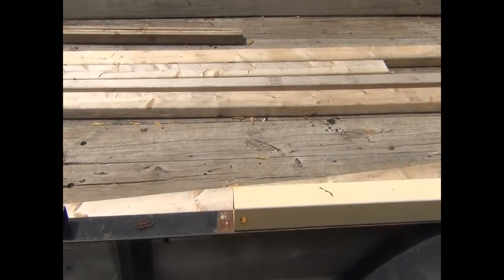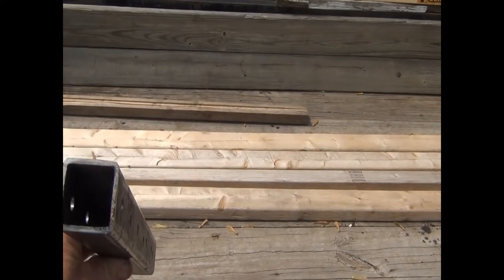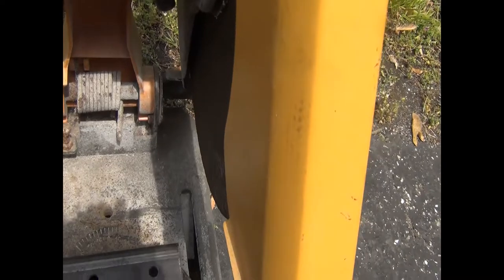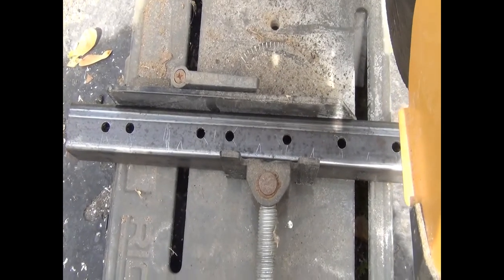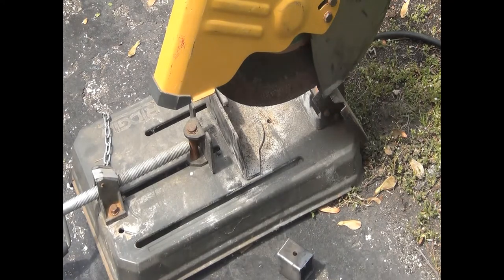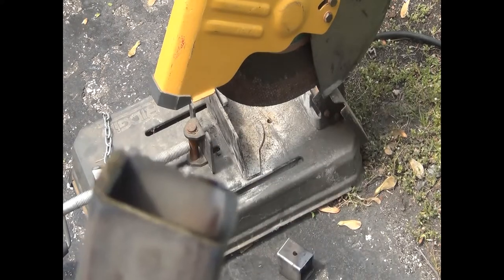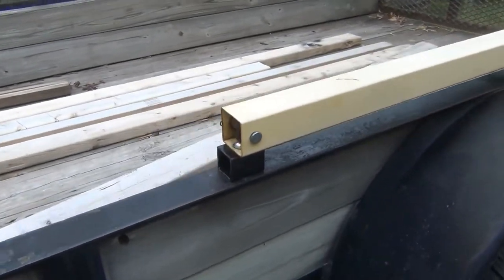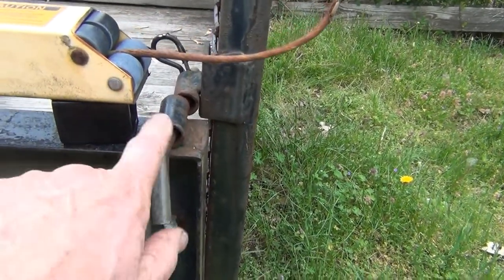Cutoff Saw Demo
Using a 14" cutoff saw with composition wheel to cut through 1-1/2 square tubing with 3/16 inch wall thickness.   I made spacers that go under the Gorilla Lift on my utility trailer.